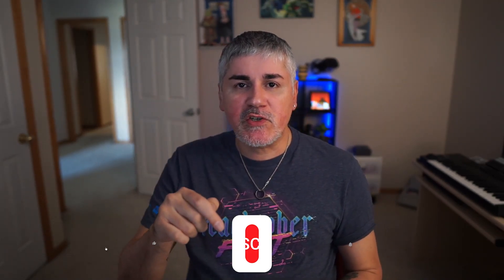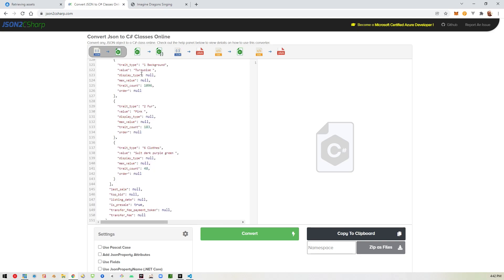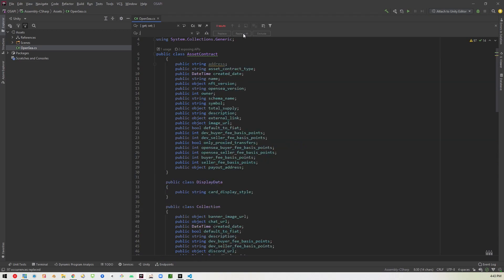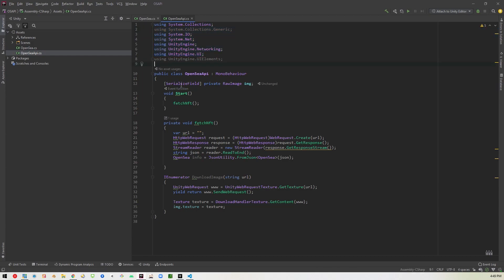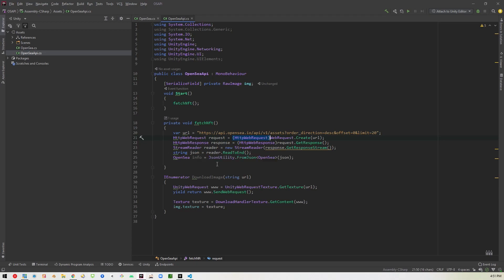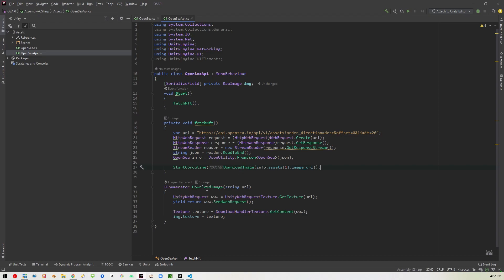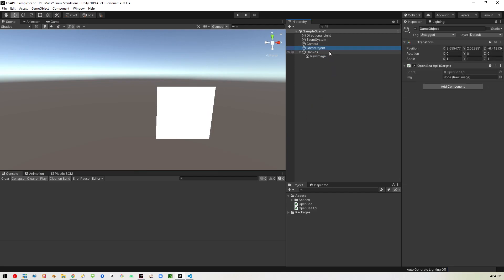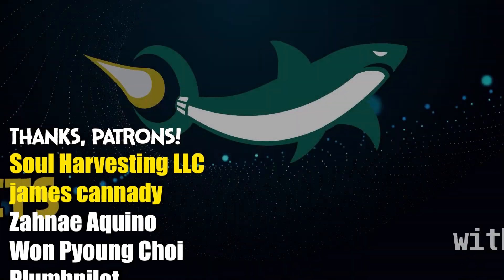Unity - Load NFT from OpenSea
In this video I show you how to parse a JSON api to load an NFT image into your unity game.

--Notes:--
OpenSea API